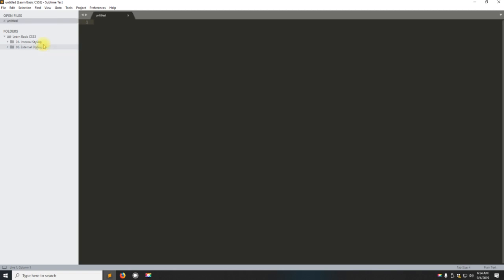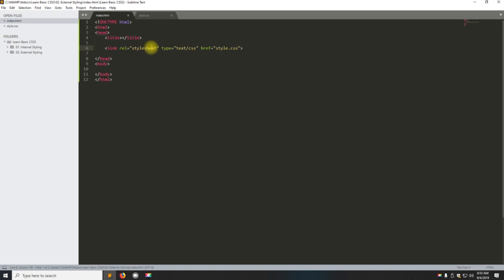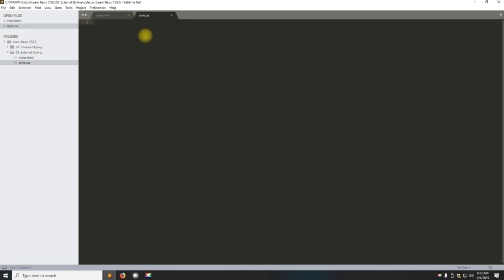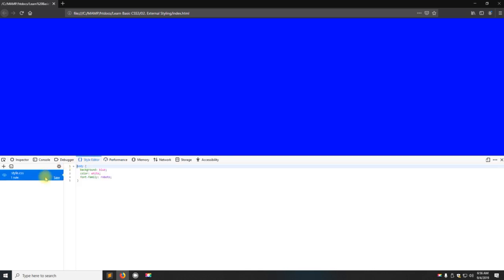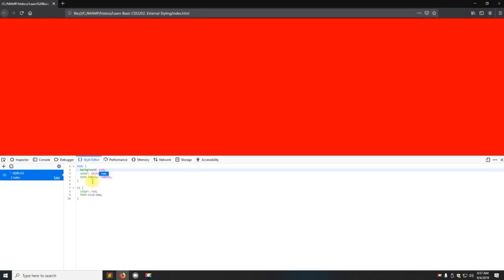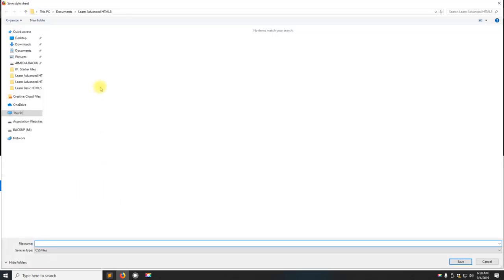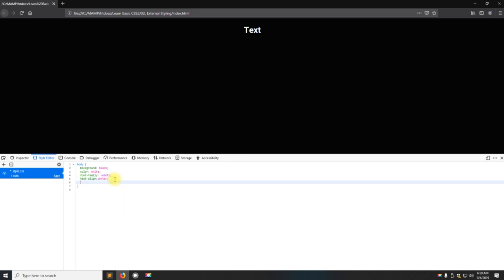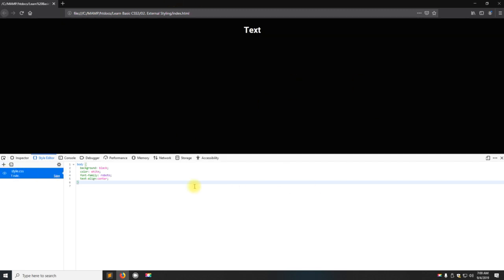External styling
Css & css3  External styling